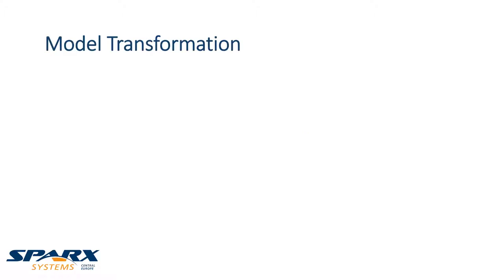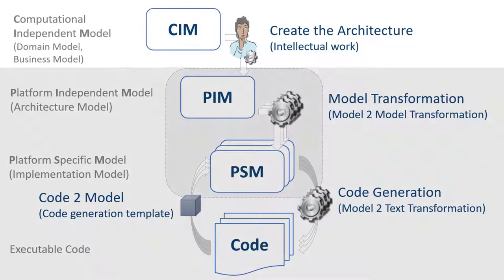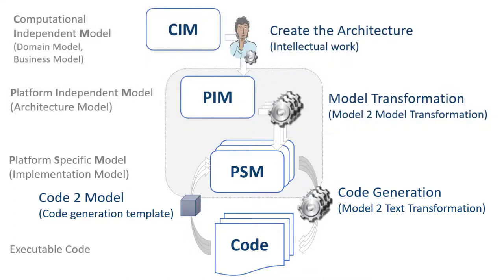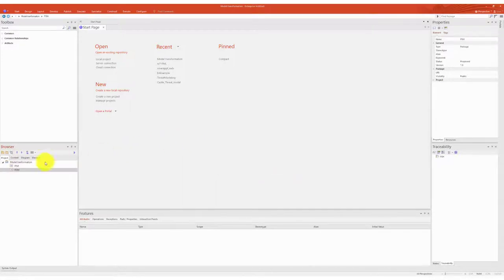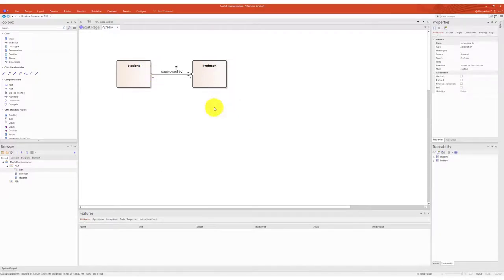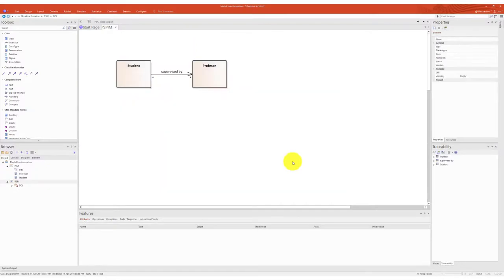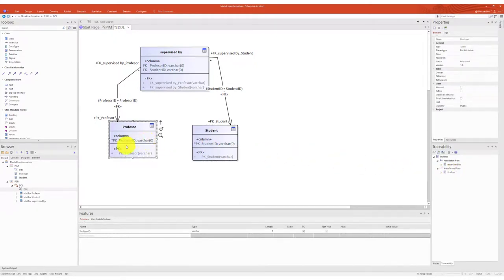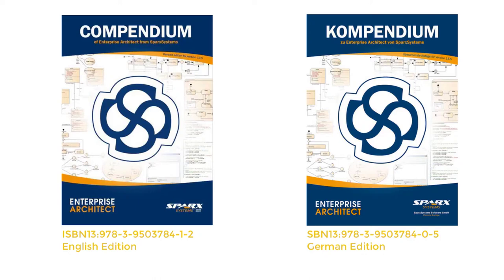Model transformation - Model driven architecture (MDA)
Model transformations are the transformation of a more abstract model into a more concrete model. The basic motivation is that the abstract model is used as the basis for many transformations into different concrete models. The standard defined by the OMG for this paradigm is called Model Driven Architecture.